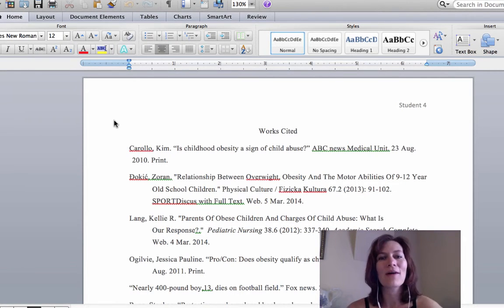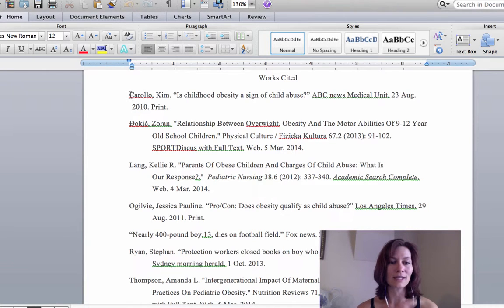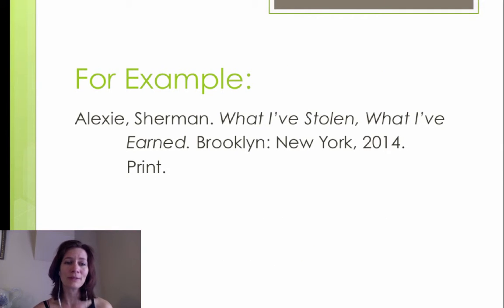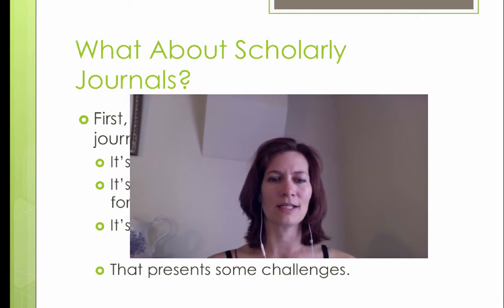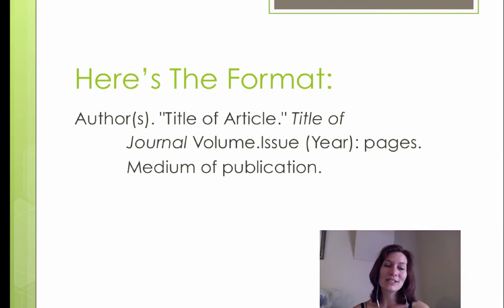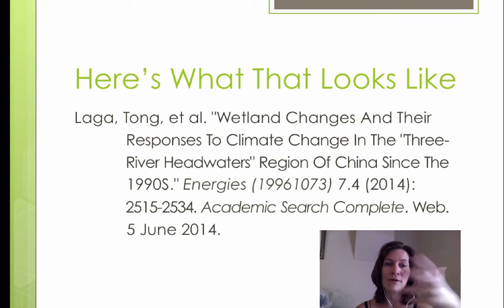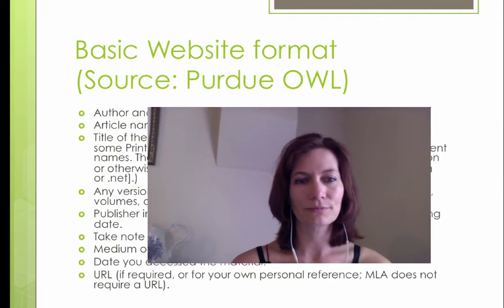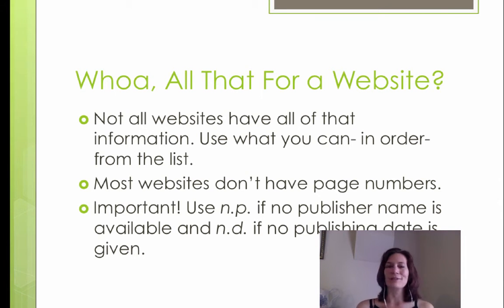MLA Works Cited Tutorial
A How-To for creating a Works Cited in MLA format.